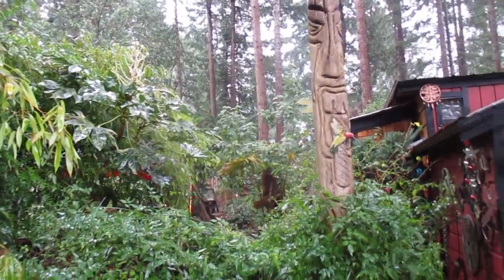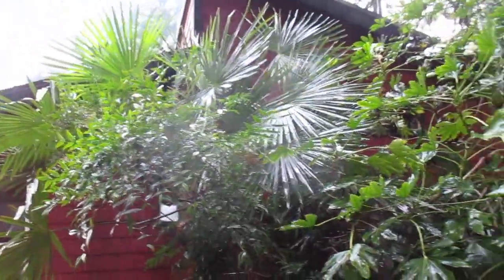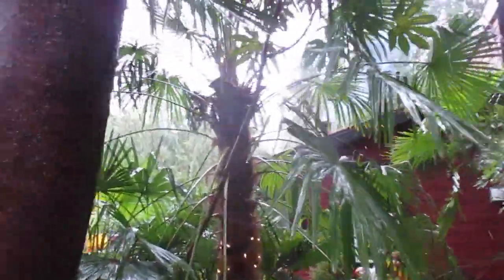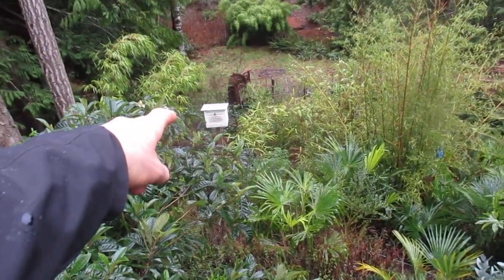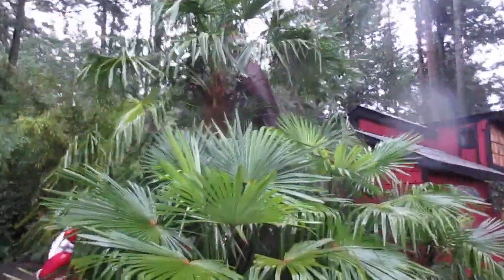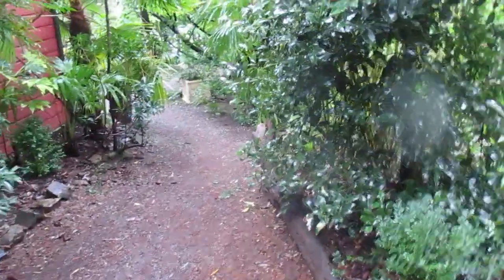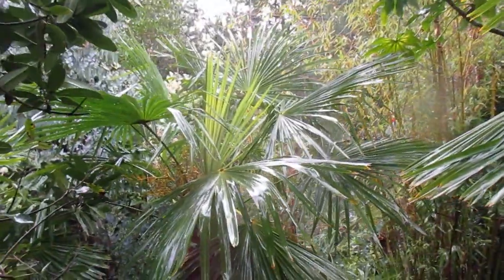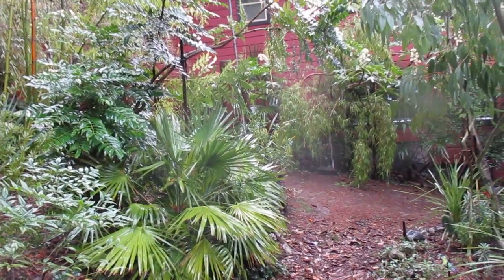What you need to know about Microclimates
A microclimate is a local set of atmospheric conditions that differ from those in the surrounding areas, often with a slight difference but sometimes with a substantial one. The term may refer to areas as small as a few square meters or square feet or as large as many square kilometers or square miles.